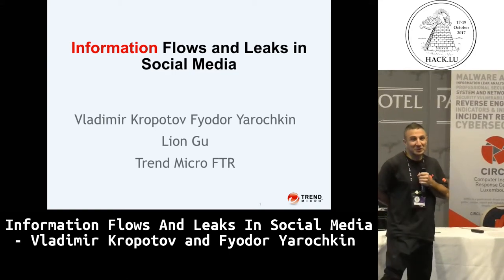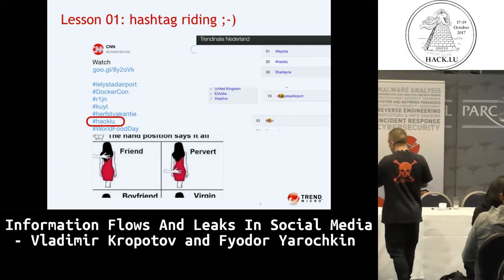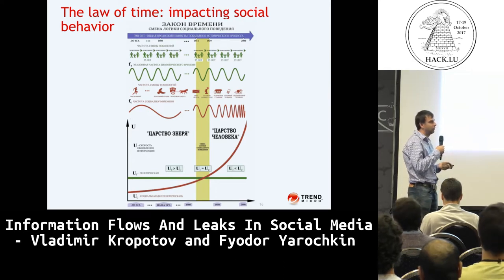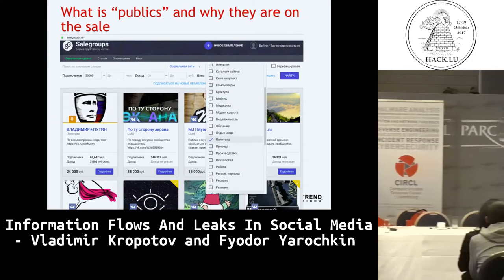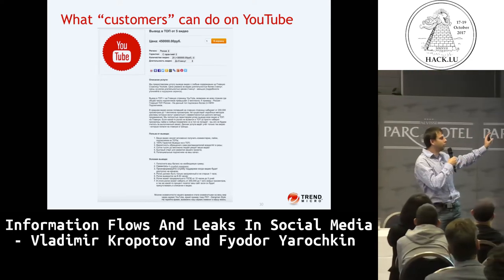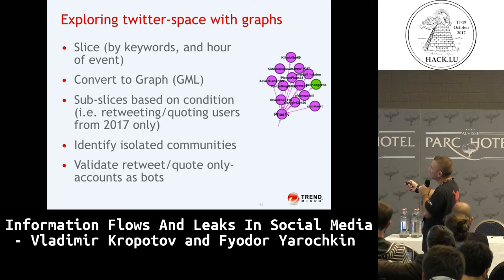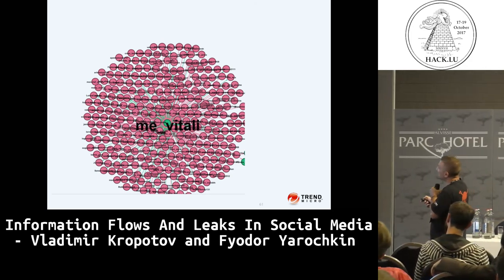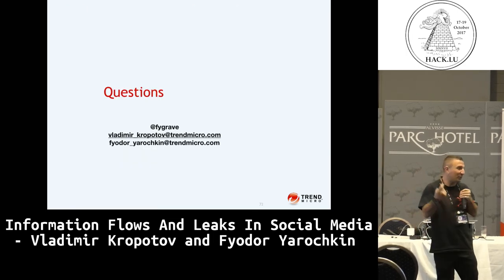Hack.lu 2017 Information Flows and Leaks in Social Media by Vladimir Kropotov and Fyodor Yarochkin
by Vladimir Kropotov and Fyodor Yarochkin

Covfefe or not covfefe? The social network is a very powerful tool of influence in modern world. Is your opinion really yours? With this presentation we examine a number of social events and the impact they had on social media platforms. We try to understand the dynamics of information dissemination through a social network and demonstrate how these networks are frequently abused by all sorts of malfactors to pursue an agenda of their interest. Our findings are presented in form of several case studies where we walk through series of major events and analyze how these events were played online. Different regional groups, different linguistic groups: the behavior on social media could be a pre-requisite of activity in kinetic world. Known campaigns of character assassination online were in some cases followed by physical extermination or attacks on the objects of attention. We examine such behaviours in different national context: Latin America, Russia, China, Ukraine and the Middle East and demonstrate the affiliation of these activities with other Black Market commodities and services. Further, we discuss how these services could be abused to have a major impact in physical world.

Bio: Vladimir Kropotov

Vladimir is researcher with Trend Micro FTR team. Active for over 15 years in information security projects and research, he previously built and led incident response teams at some of Fortune 500 companies, was head of Incident Response Team at Positive Technologies since 2014, and holds a masters degree in applied mathematics and information security. He participates in various projects for leading financial, industrial, and telecom companies. His main interests lie in network traffic analysis, incident response, botnet and cybercrime investigations. Vladimir regularly appears at high-profile international conferences such as FIRST, CARO, HITB, Hack.lu, PHDays, ZeroNights, POC, Hitcon, and many others.

Bio: Fyodor Yarochkin

Fyodor is a researcher with TrendMicro Taiwan as well as a Ph.D. candidate at EE, National Taiwan University. An early Snort developer, and open source evangelist as well as a “happy” programmer. Prior to that, Fyodor professional experience includes several years as a threat analyst at Armorize and over eight years as an information security analyst responding to network, security breaches and conducting remote network security assessments and network intrusion tests for the majority of regional banking, finance, semiconductor and telecommunication organisations. Fyodor is an active member of local security community and has spoken at a number of conferences regionally and globally.